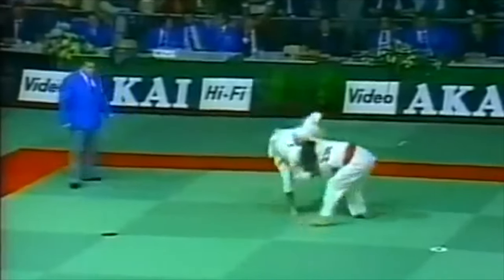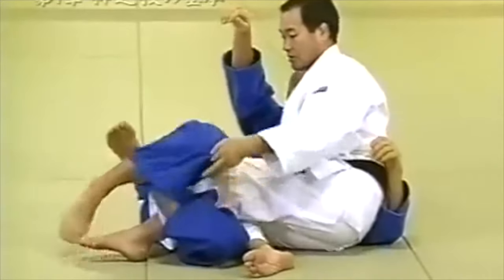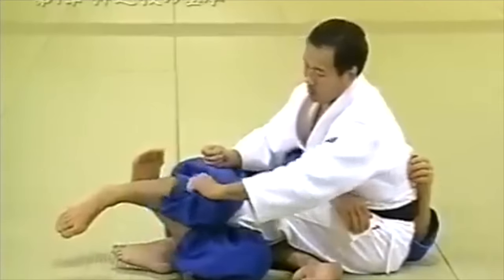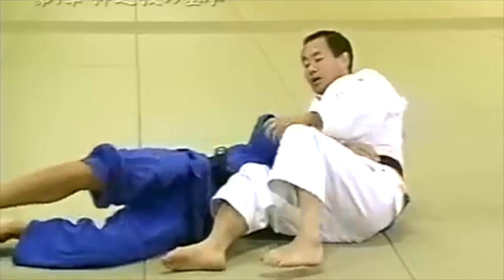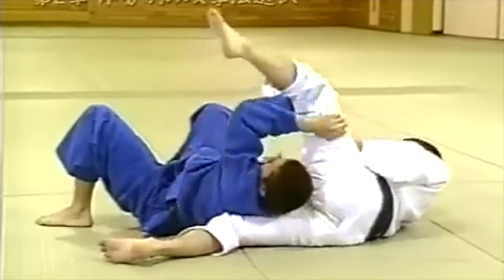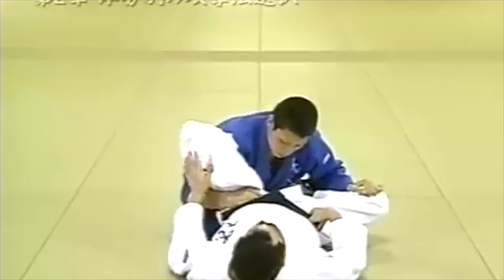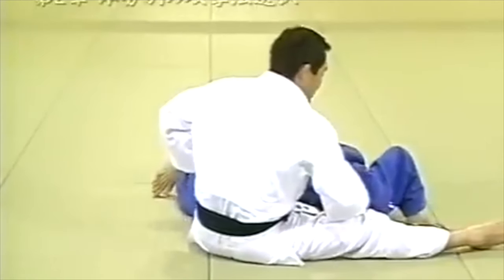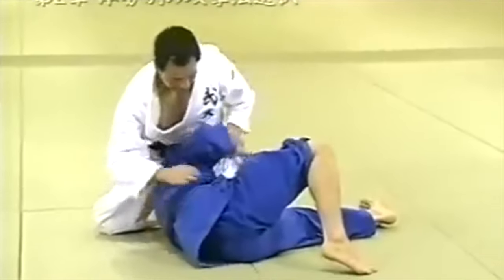The mysterious Judo of Katsuhiko Kashiwazaki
This video discusses the intricate, and wonderful style of Judo, the Judo of Kashiwazaki.

My book "Une silhouette de mots":